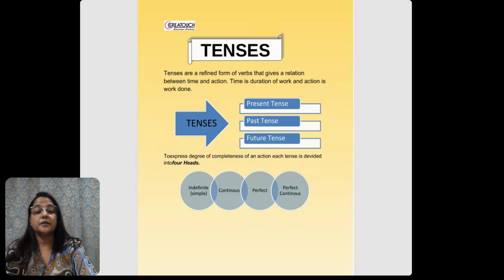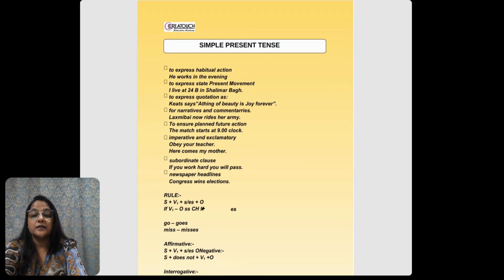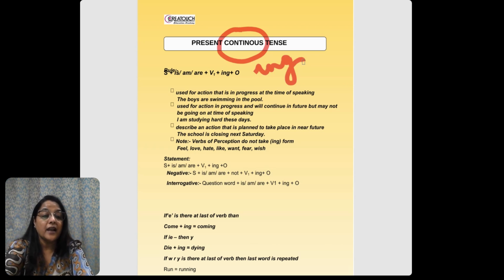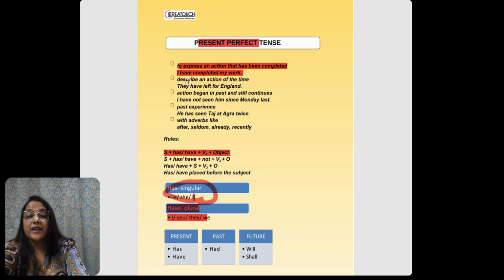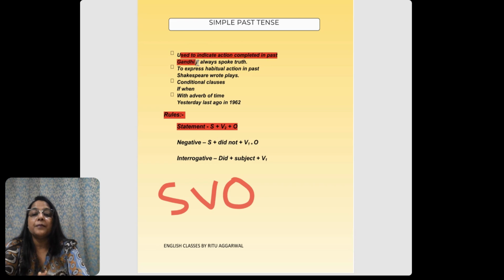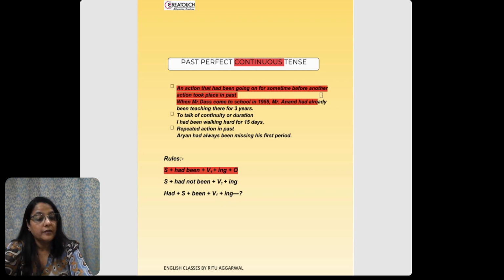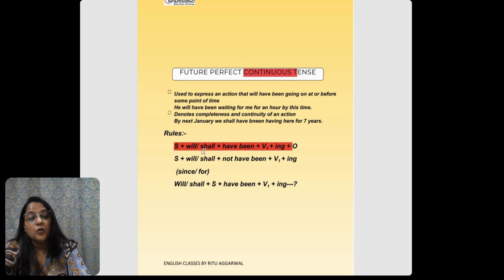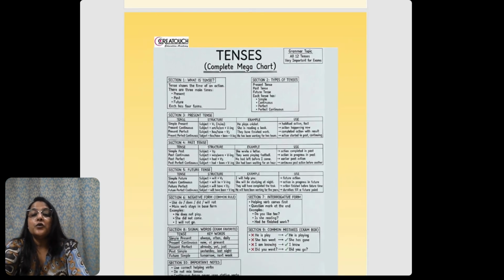TENSES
TOPIC - TENSES
ALL 3 TYPES OF TENSES
USEFUL FOR  JUNIOR SENIOR ACADEMIC ENGLISH STUDENTS CUET, SAT AND IELTS
LET'S BEGIN WITH TENSES